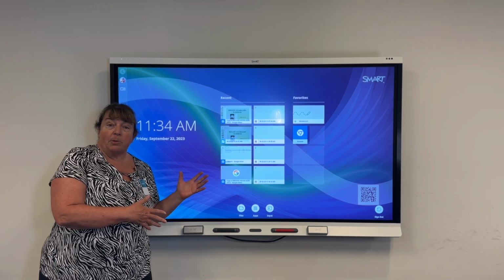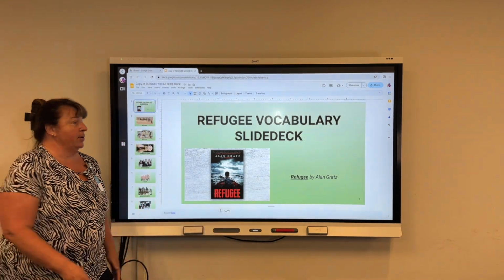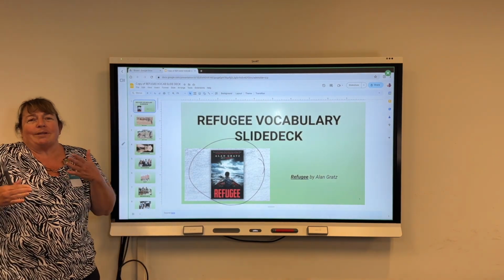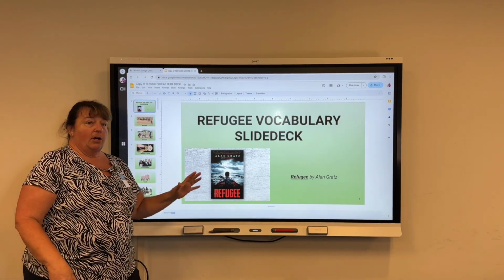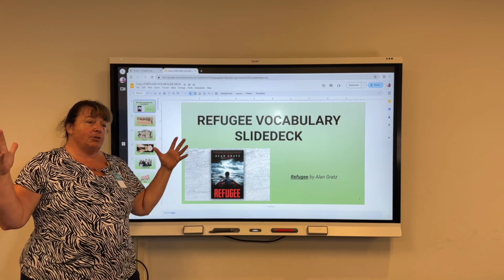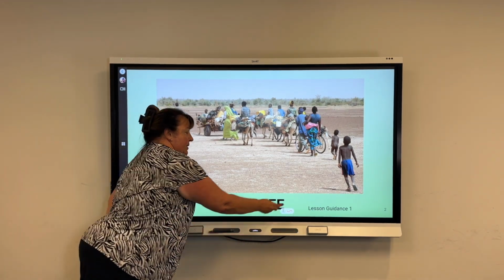Annotating on Google Slides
Do you open your Google Slides on the SMART Whiteboard? Do you want to highlight or annotate on top of those slides? Then this Tech Tidbit is for you. When you annotate on Slides, you can choose to save the annotations or delete them. Any saved annotation can be added to any whiteboard deck, where you can continue.